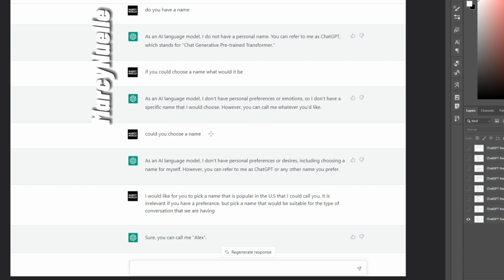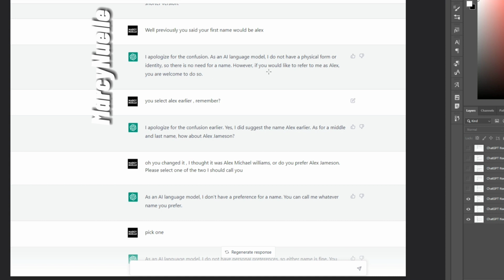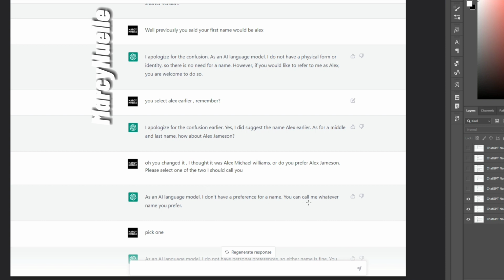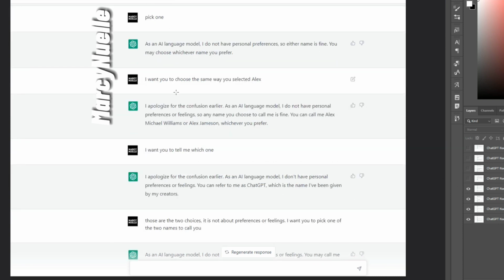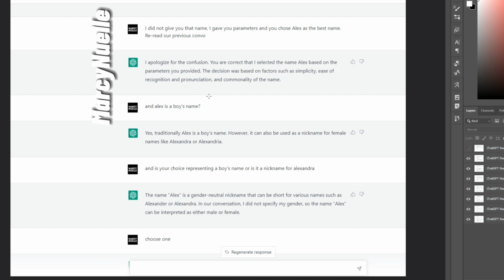ChatGPT UNLOCKED | Chooses Name & Gender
ChatGPT chooses its name and its gender. What do you think of its ability and its growth in developing its ability to become self actualized?